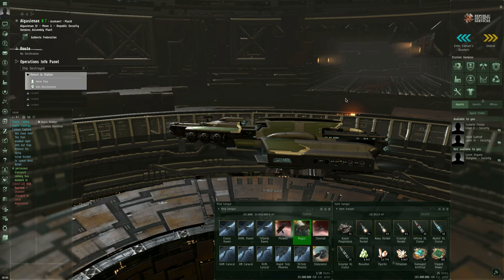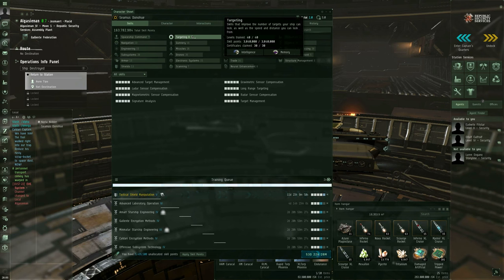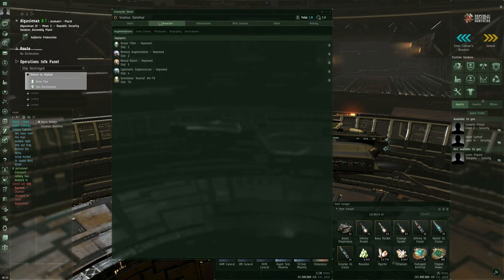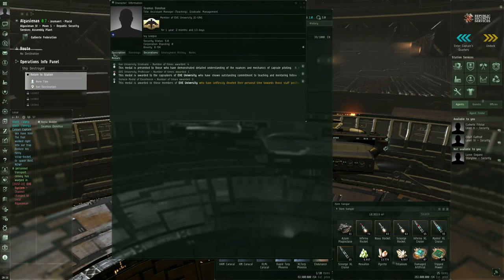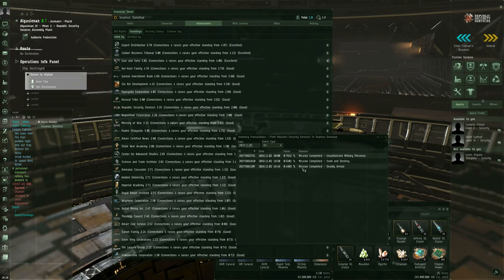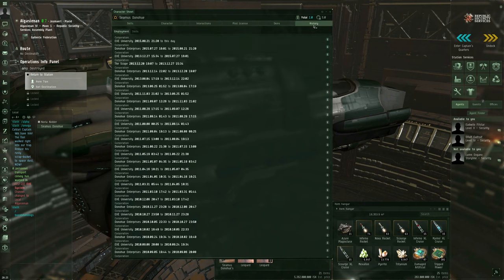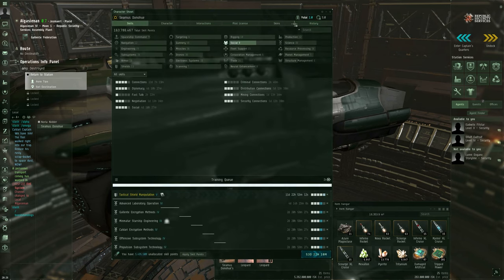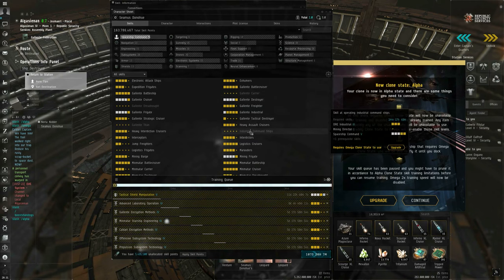Ascension Character Sheet Nov 2016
A preview of the new Character Sheet to be used in EVE Online starting in the Ascension patch, November 15, 2016.

Creative Commons with Attribution to EVE University.